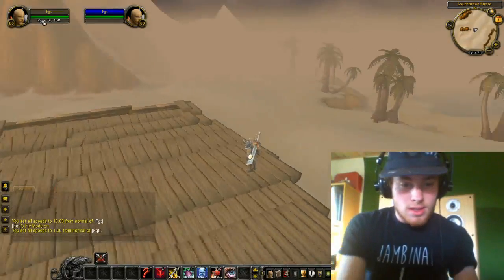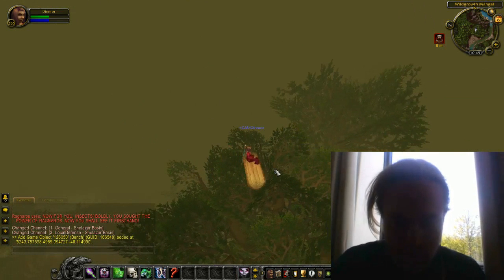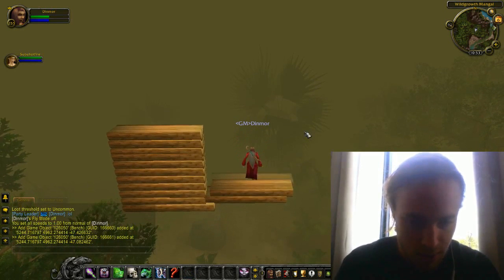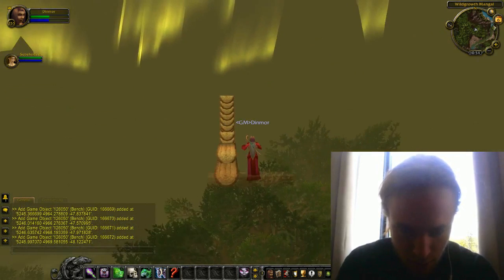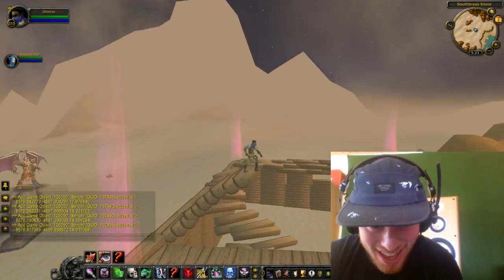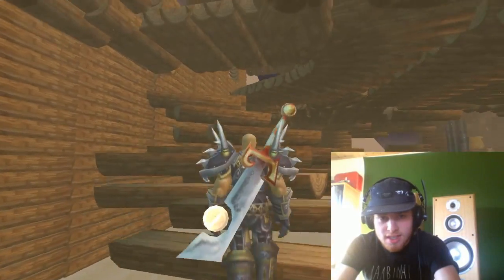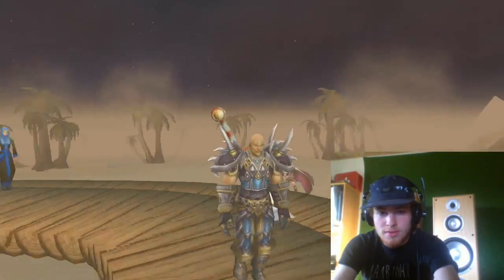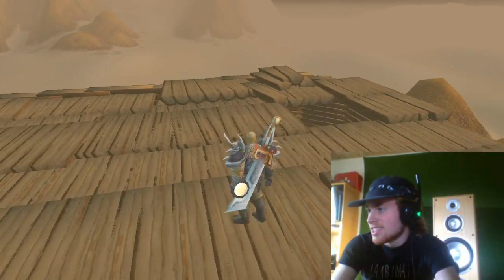WoW Private Server 3.3.5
In this video I will go through some of the different aspects of running your own personal Private Server.